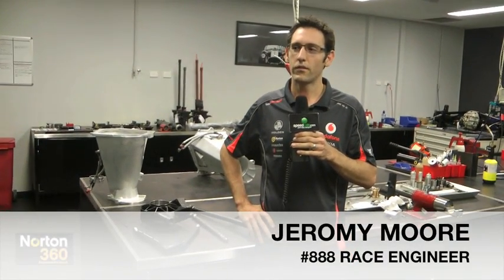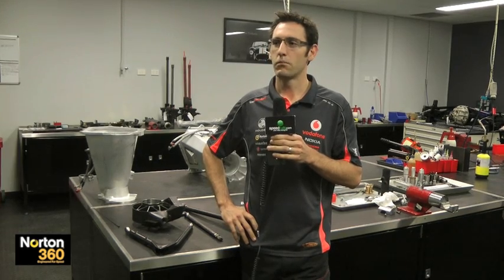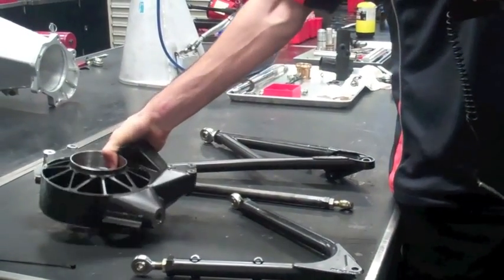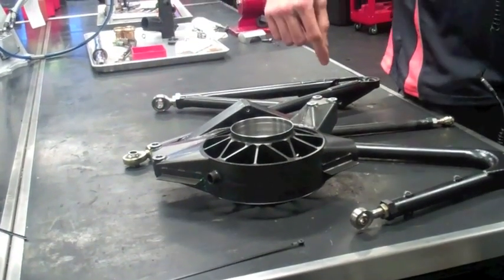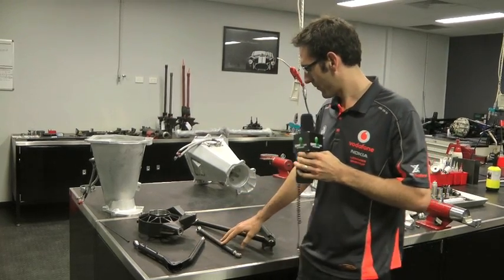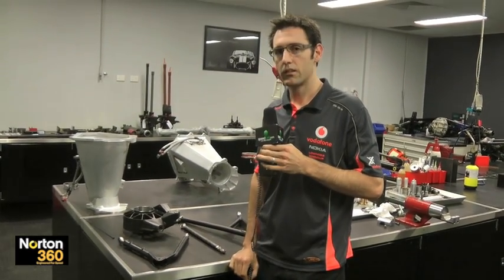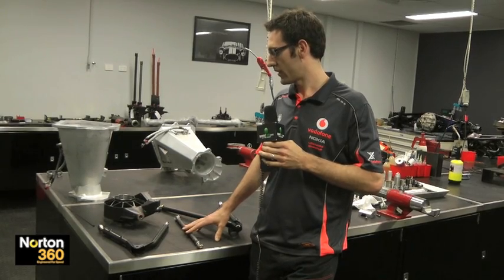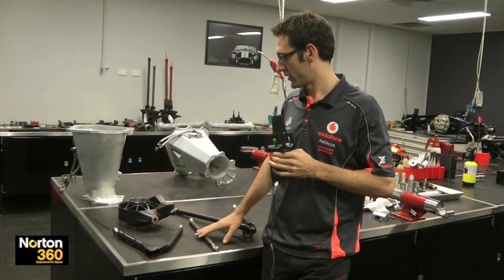Norton Engineered for Speed Technical -- Ep 2, Front Suspension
The second episode in the Norton 360 Engineered for Speed Technical Section is the front suspension of a V8 Supercar. Triple Eight Race Engineering's race engineer Jeromy Moore walks you through the key elements of the front suspension